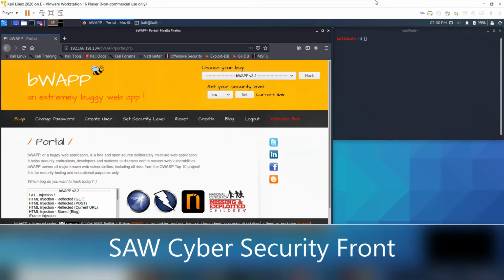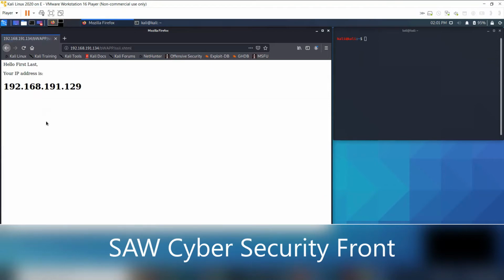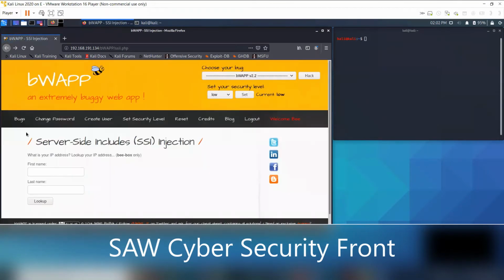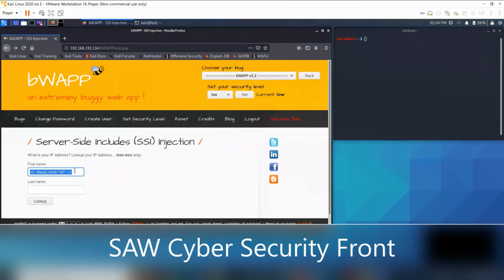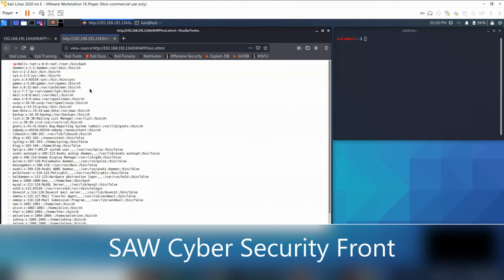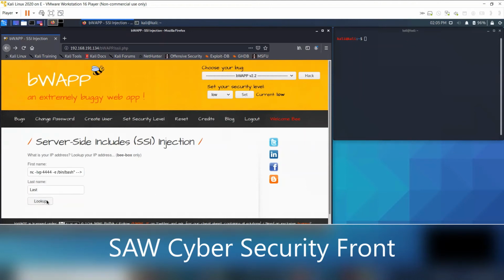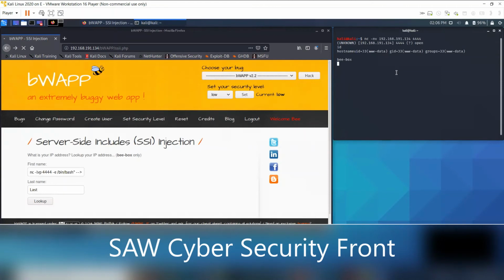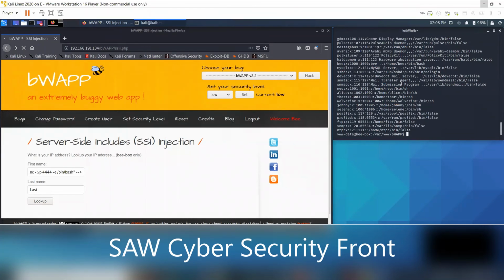Server Side Include Injection SSI Proof of Concept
This video tutorial is about Server Side Include Injection Vulnerability and how to exploit it.